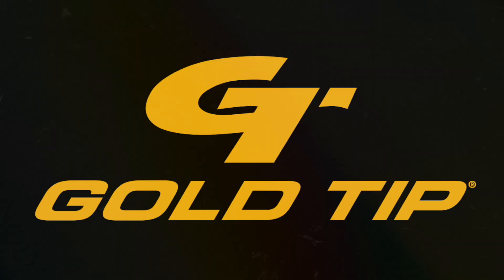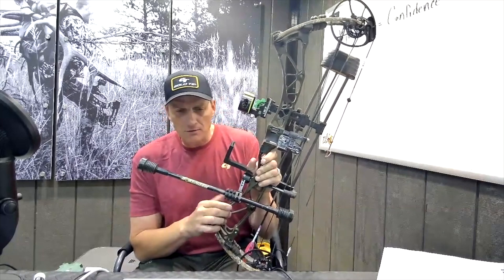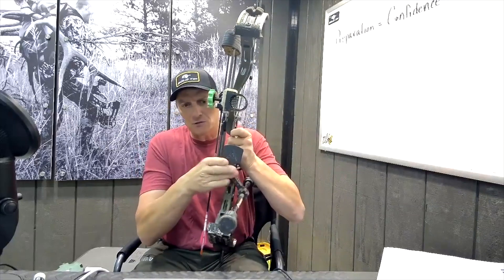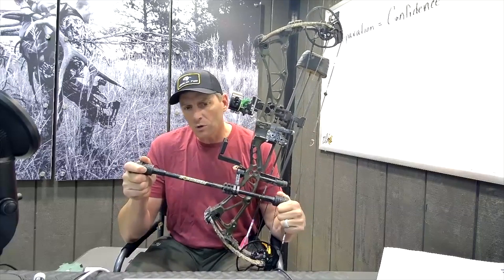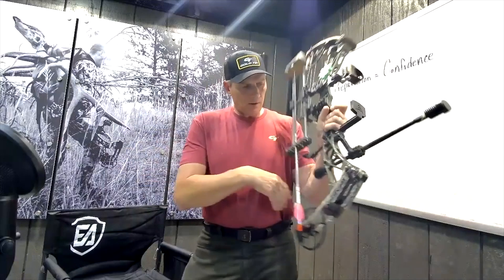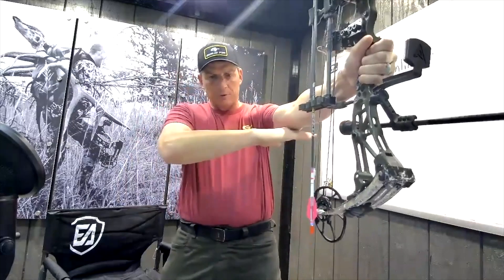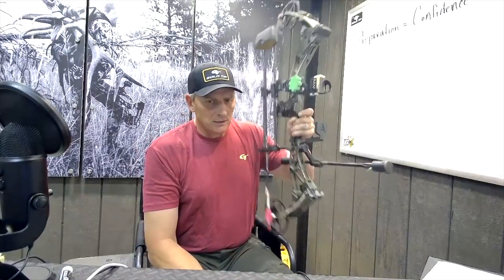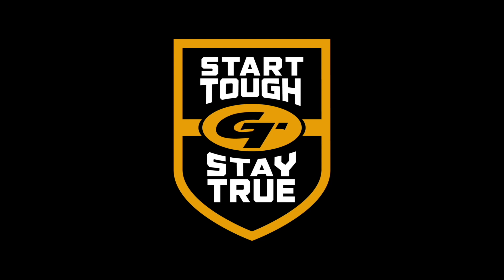Hammer's Hack #7 - Hunting Stabilization Setups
Tim discusses hunting stabilization setup options!